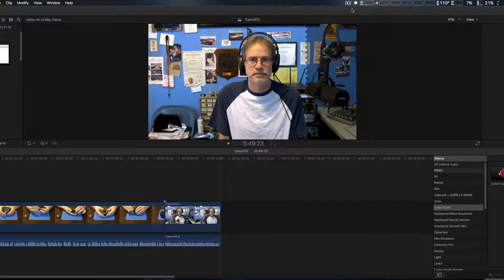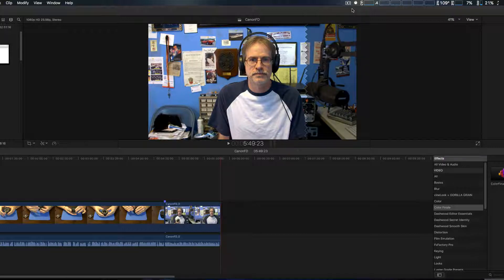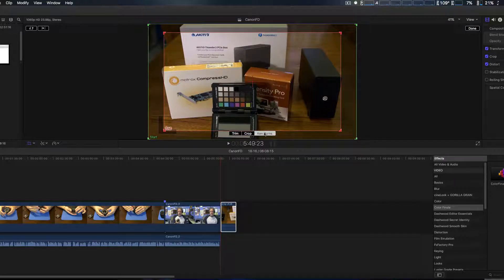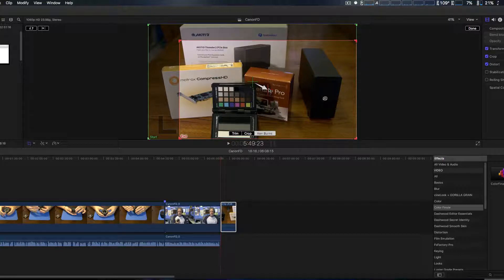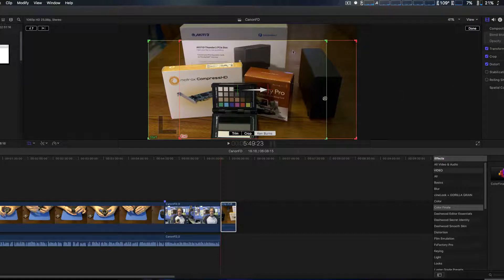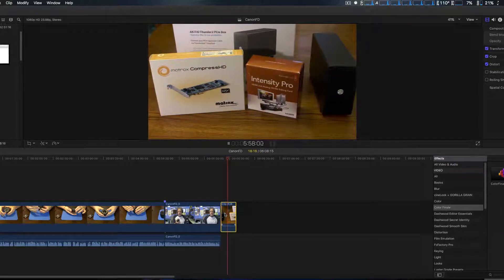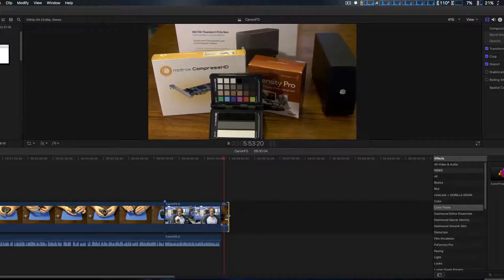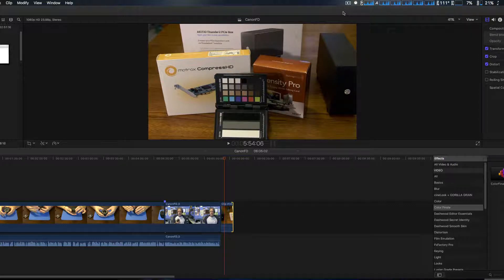Simulate slider effect in FCPX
You can simulate a slider effect without using an actual slider.